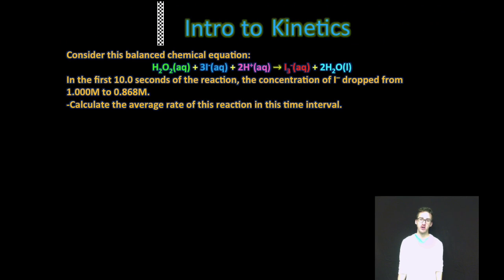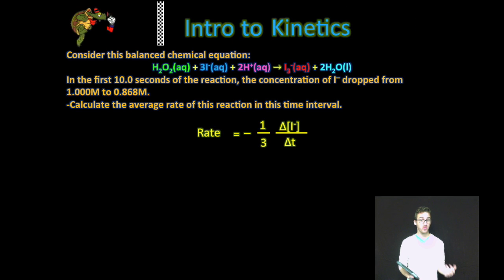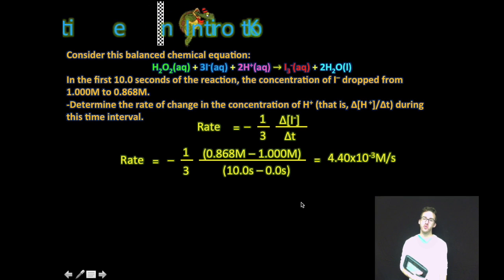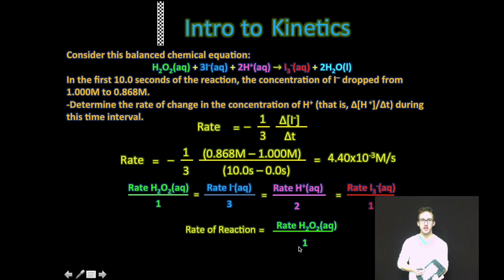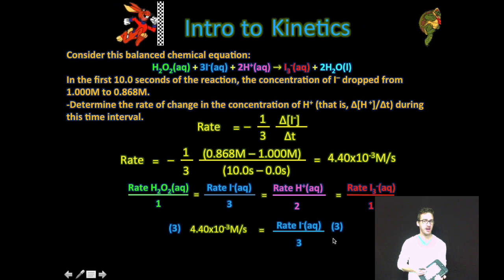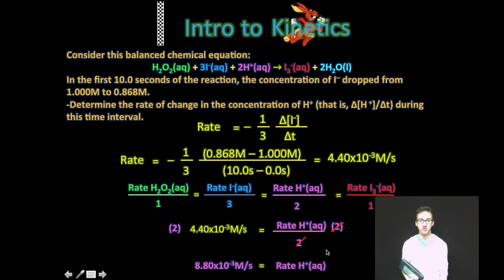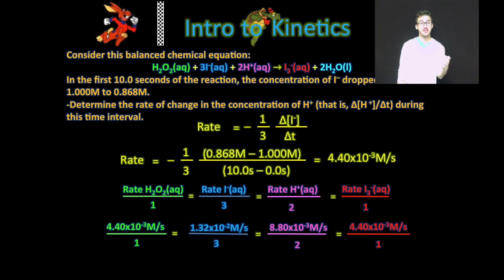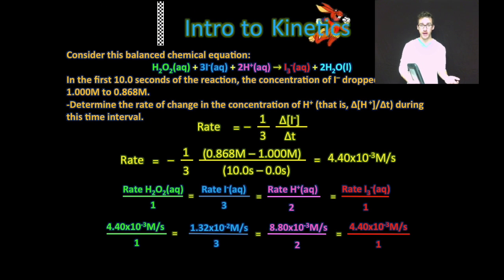Average Rate of Reaction Guided Practice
This video is about Average Rate of Reaction Guided Practice